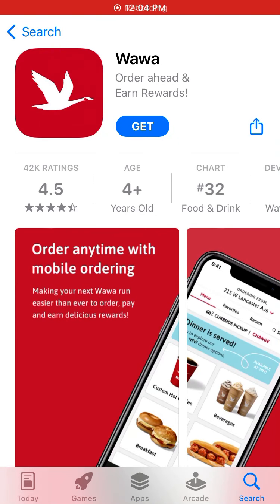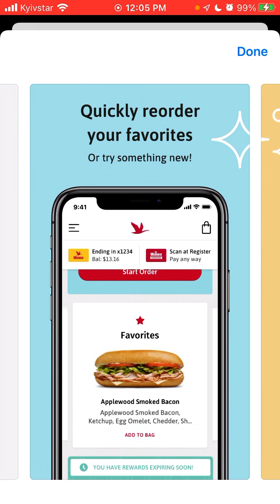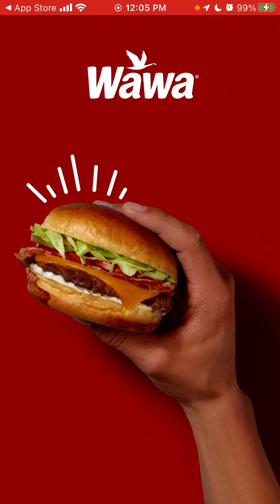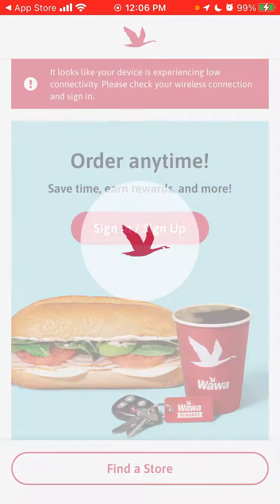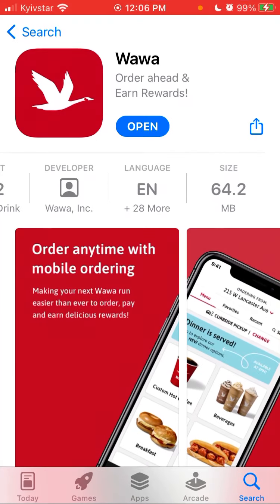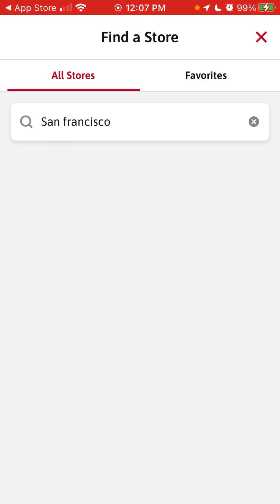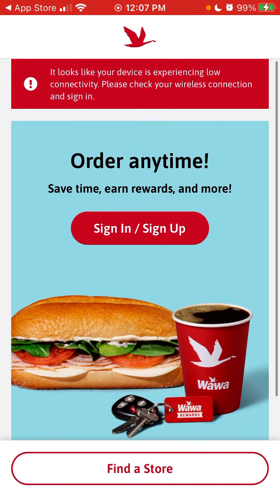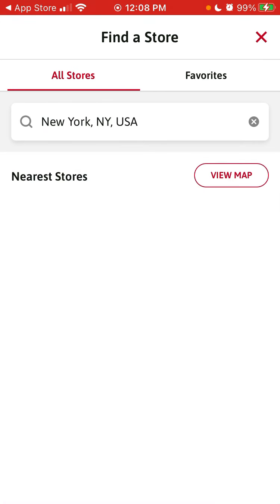Wawa app overview & how to use